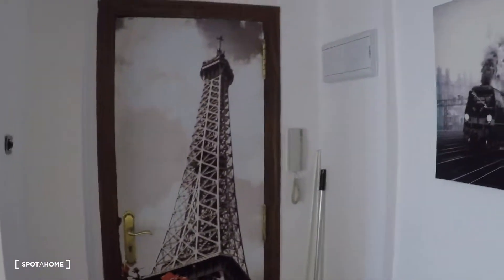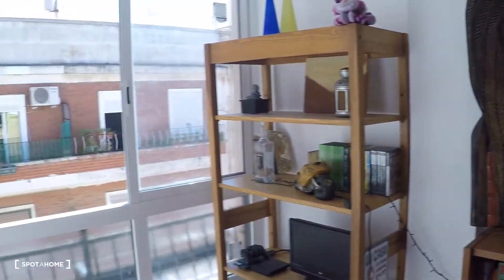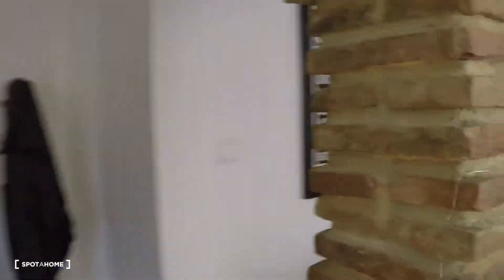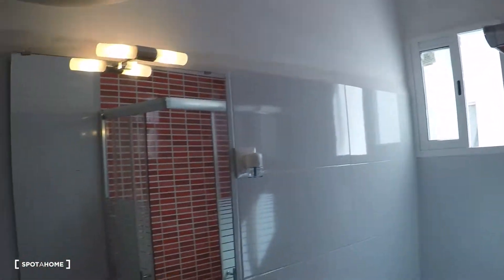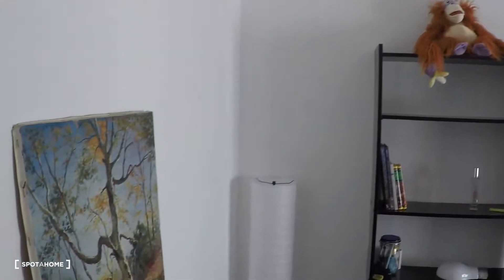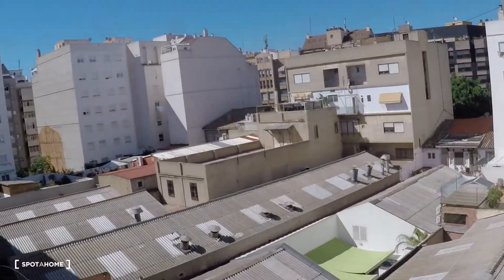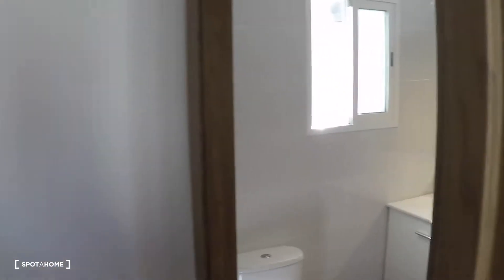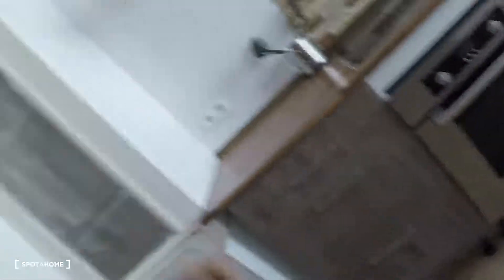Rooms for rent in 3-bedroom apartment with balconies in La Saïdia - Spotahome (ref 133620)